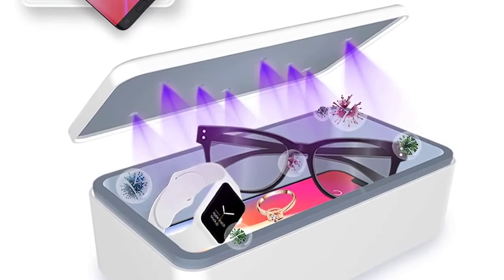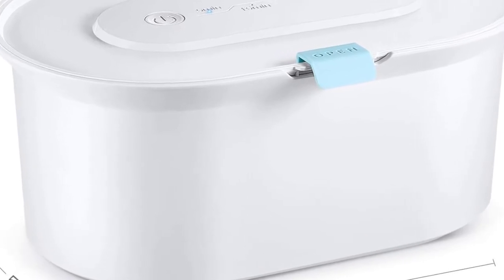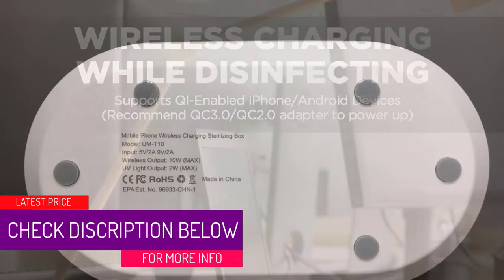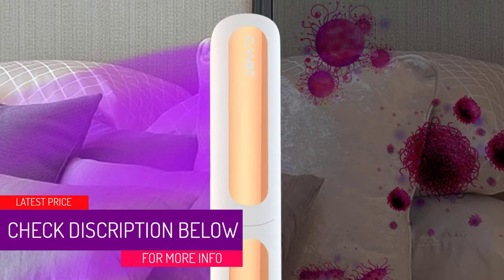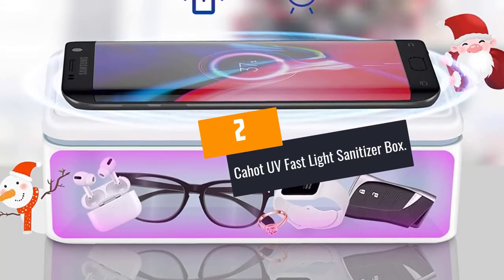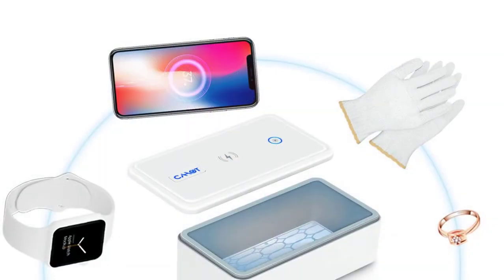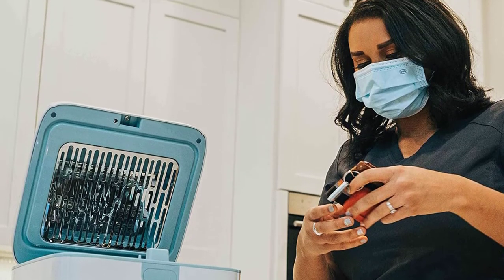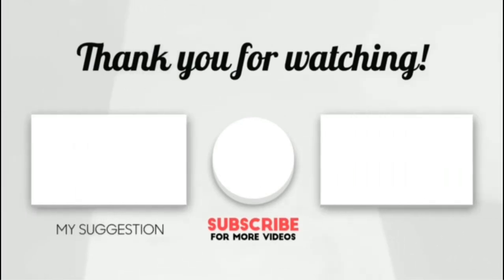Top 5 Best UV Light Boxes in 2022 Reviews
Are you Searching for Best UV Light Boxes? So now you are in the right place for getting the valuable info on UV Light Boxes

5.FBFL 2021 Upgraded UV Sterilizer Light Box.

4. Cahot Portable UV Light Sanitizer Box.

3.Cahot Fast Large Capacity Portable UVC Light Sanitizer.

2. Cahot UV Fast Light Sanitizer Box.

1.Papablic 4-in-1 UV Light Sanitizer, Dryer Pro, Box with Dual UV-C Lights.

➥ Prime Discounted Monthly Offering
➥ Try Twitch Prime
➥ Amazon Music Unlimited
➥ Try Amazon Home Services
➥ Kindle Unlimited Membership Plans
➥ Create an Amazon Wedding Registry
➥ Try Audible and Get Two Free Audiobooks